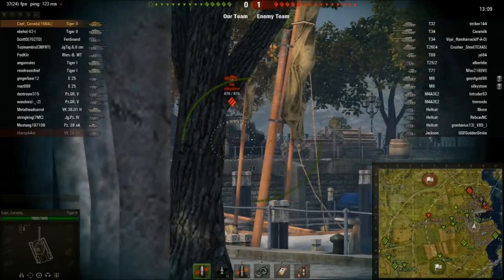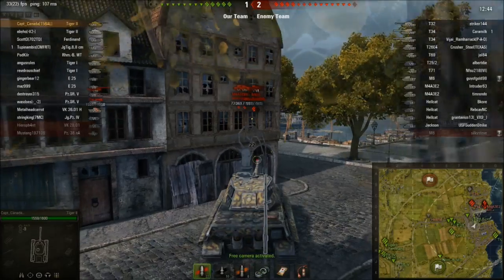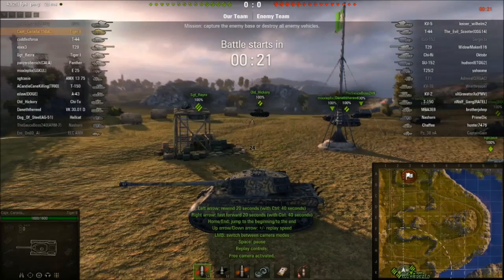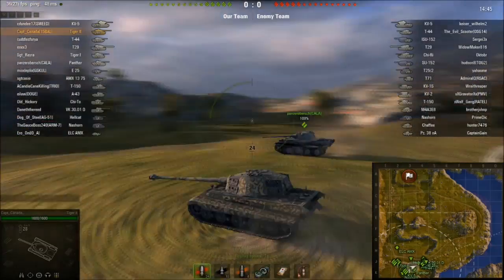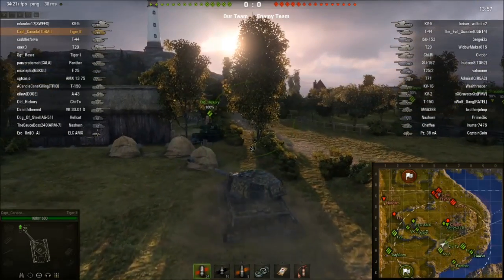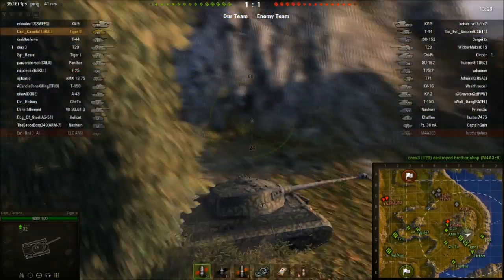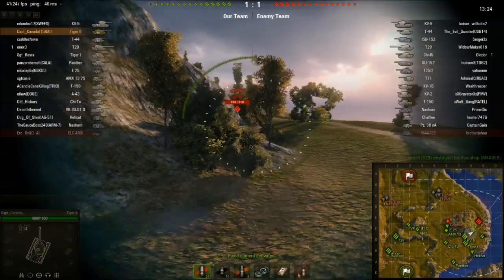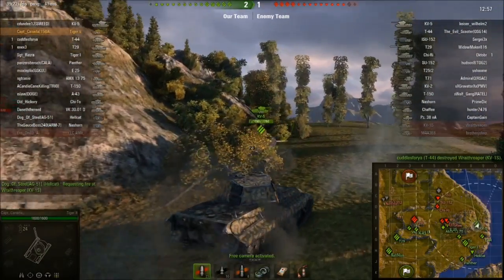WoT: Tiger II - Road to the E75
Only 15k exp to go! Schnell! Schnell!